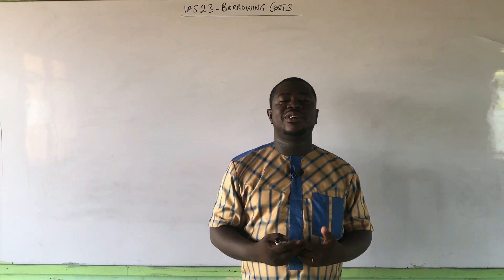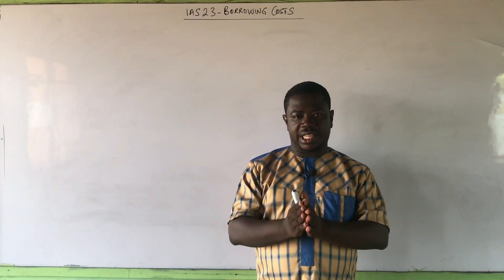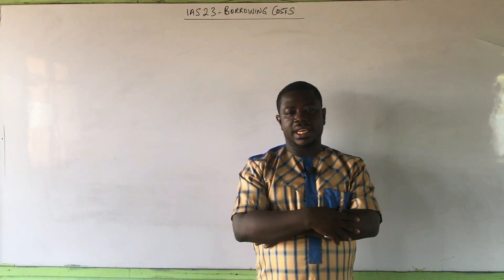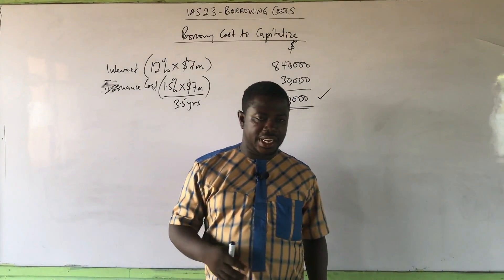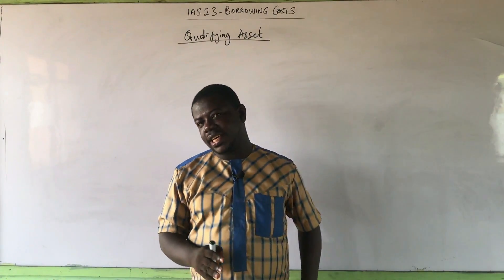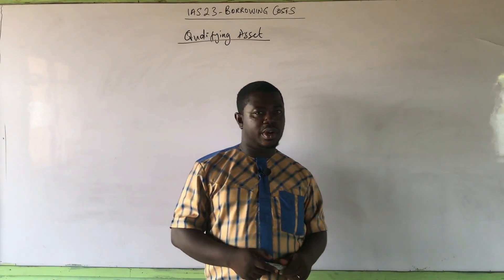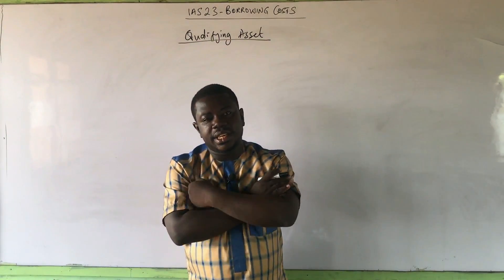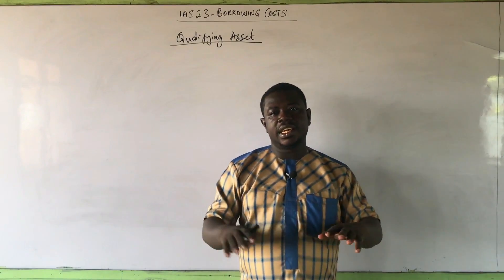IAS 23 - BORROWING COSTS (PART 2)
This video solves a practical question and explains the concept of Qualifying Assets